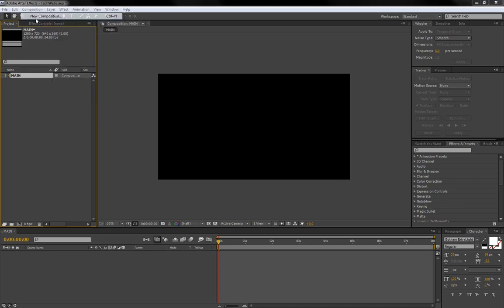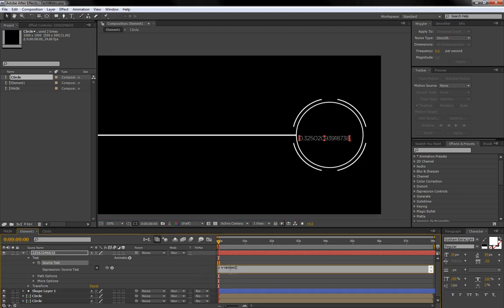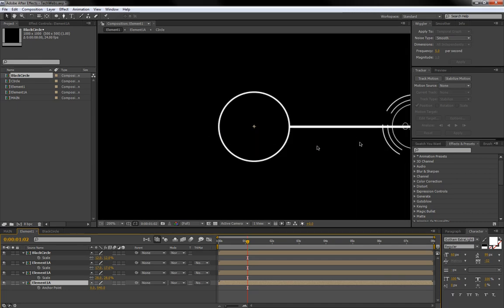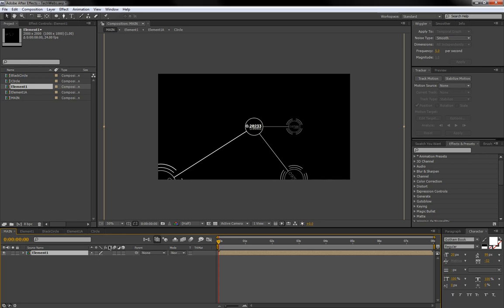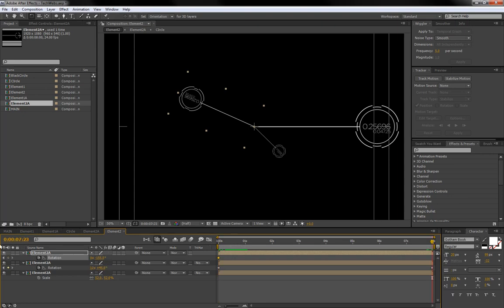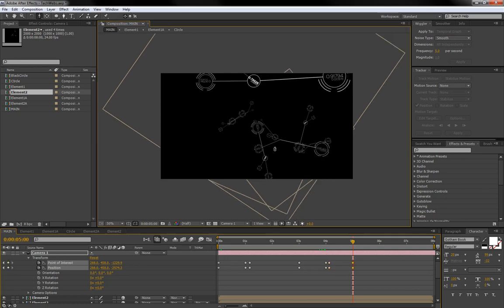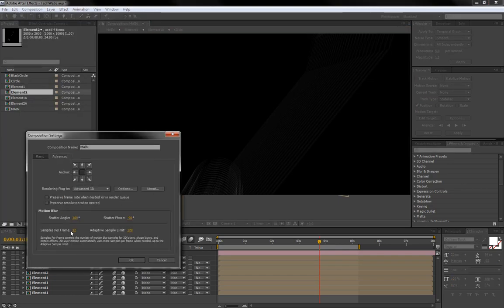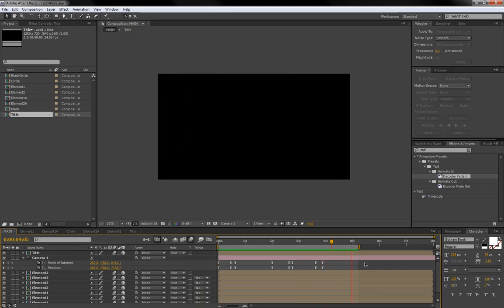Tech Math Animation